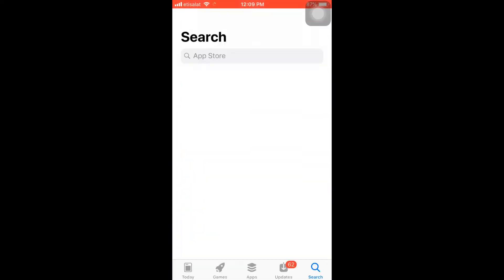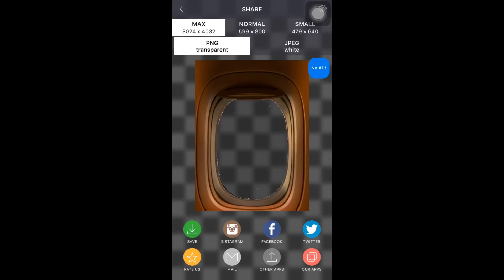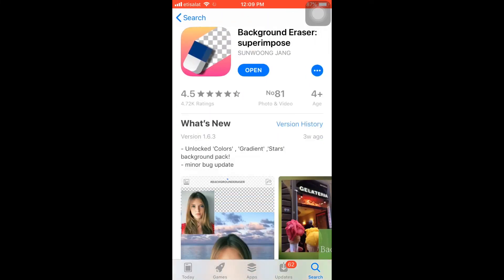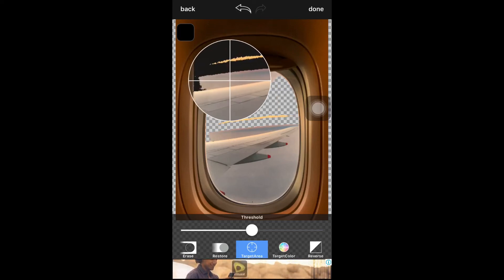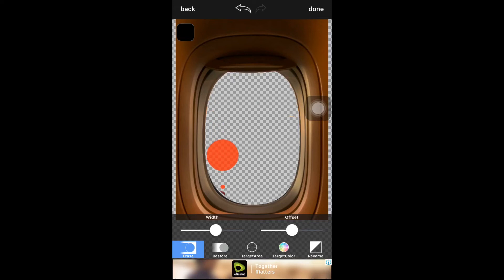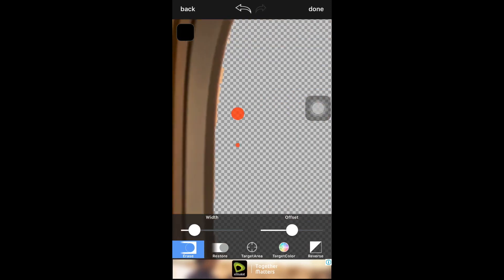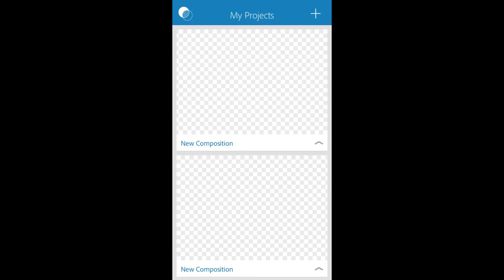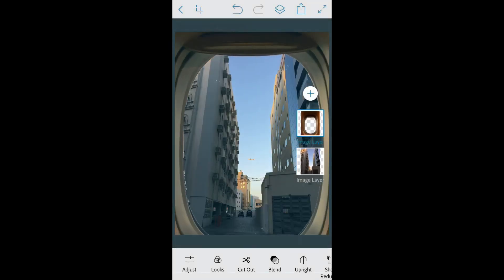Best Applications iOS / Android 2020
This is titorial how to use eraser application in ios device like iphone.